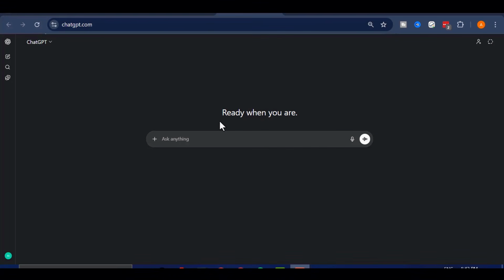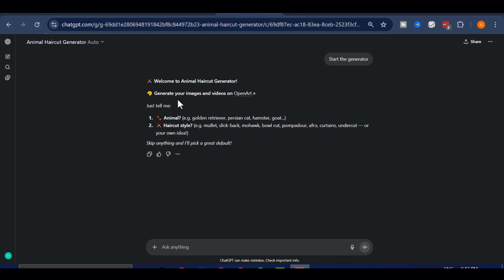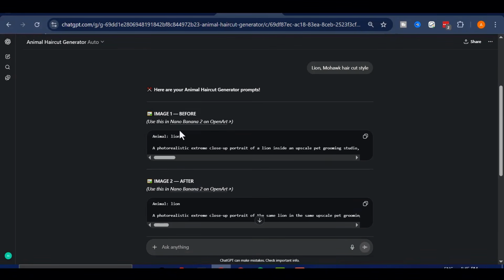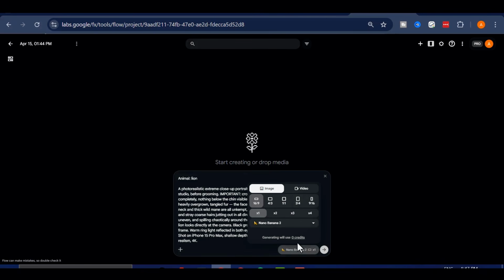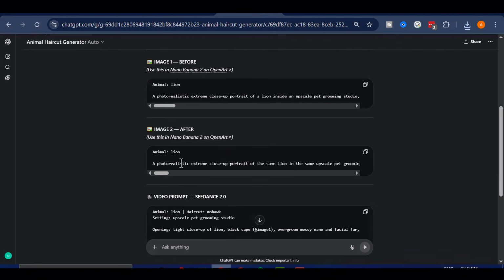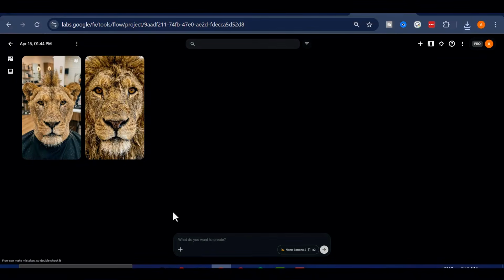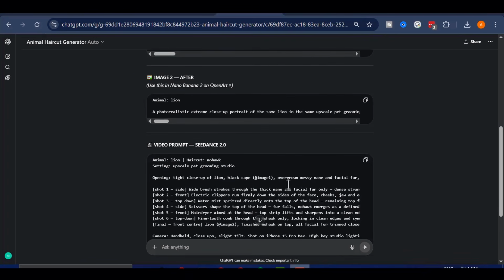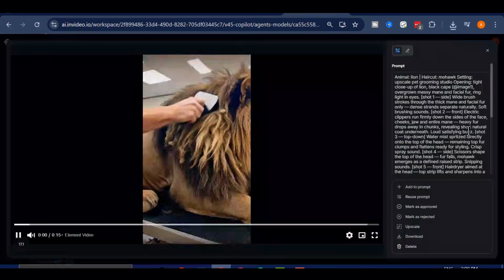How to Make This VIRAL AI Animal Haircut Videos (Step by Step Tutorial)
These AI animal haircut videos are blowing up right now, and in this tutorial, I show you exactly how to create them from scratch step by step. No experience needed.

You’ll learn how to generate high-quality images using Google Flow with the Nano Banana 2 model, and then turn those images into smooth, viral-ready videos using Seedance 2.0 inside InVideo AI.

This method is simple, fast, and perfect if you want to tap into a trending niche and start creating content that actually gets views.